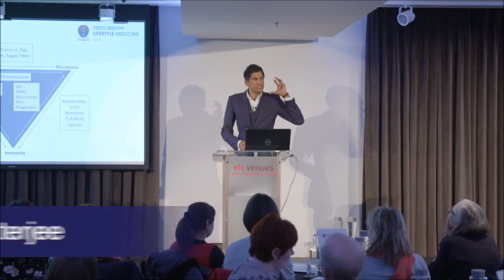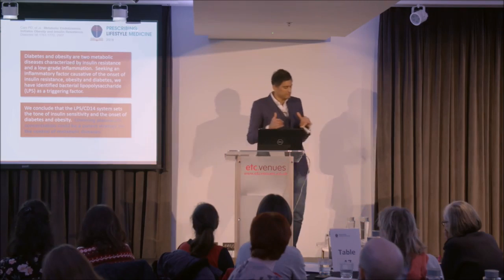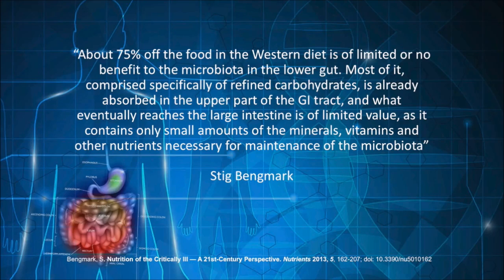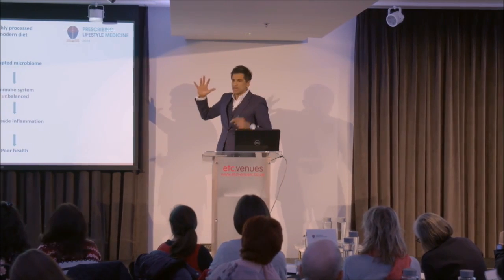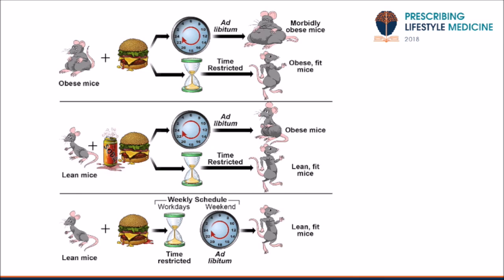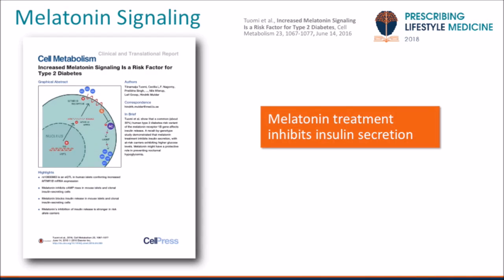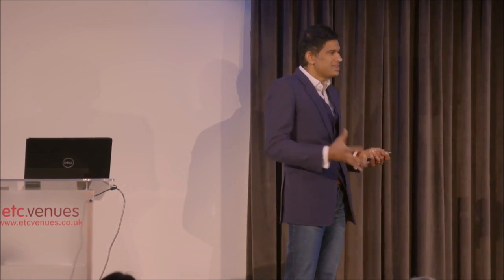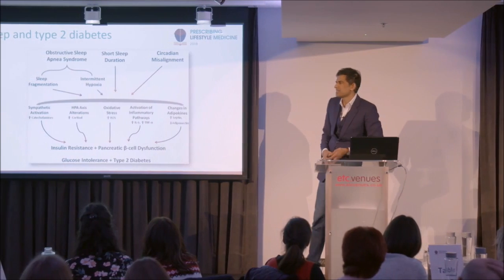Rangan Chatterjee: Highlights from Prescribing Lifestyle Medicine©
Evolution of Medicine presents Functional Forum - Rangan Chatterjee

Evolution of Medicine is thrilled to be heading back to the UK for our February Functional Forum: “Prescribing Lifestyle Medicine©”.

This historic Forum will bring you the top highlights from the first ever lifestyle medicine conference endorsed by the Royal College of General Practitioners: “Prescribing Lifestyle Medicine©”.

If you’ve ever needed a sign that integrative medicine has hit the mainstream, this is it!

We will also be hearing direct from the conference’s speakers: Dr. Rangan Chatterjee, Dr. Ayan Panja and Dr. Michael Ash, along with other young physicians who have been inspired by Dr. Chatterjee to start practicing lifestyle and functional medicine.

Featured speakers include:
Dr. Rangan Chatterjee Bsc (Hons), MRCP MRCGP, LOBE Medical, UK International Functional Forum host, is leading the charge with his acclaimed BBC One series: “Doctor in the House”, and his new #1 best-selling book, “The Four Pillar Plan”―which topped the charts last week on Amazon UK and has been serialized by major publishers like The Telegraph.

Dr. Ayan Panja MRCGP, LOBE Medical, works with Dr. Chatterjee and has been practicing lifestyle medicine for many years. Having had postgraduate training in the UK and the USA, he is keen to share his knowledge, skills and experience with colleagues.

Dr. Michael Ash DO, ND, Bsc (Hons) RNT, Clinical Education, is a published scientific author and has built one of the largest integrative medicine clinics in the southwest of England. For over 20 years he has specialized in the mucosal immune system, in particular that related to the gastrointestinal tract and has developed and refined a number of effective non-pharmacological clinical strategies for functional and pathological disruptions of these ‘wet tissues’.

We are super excited to bring you the best highlights from this historic conference.